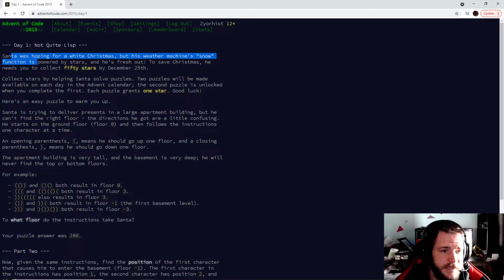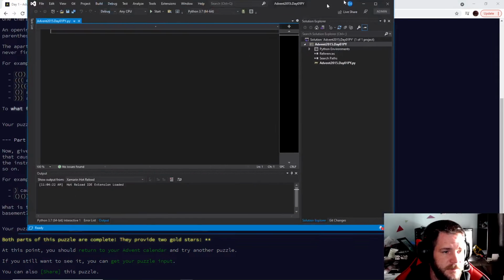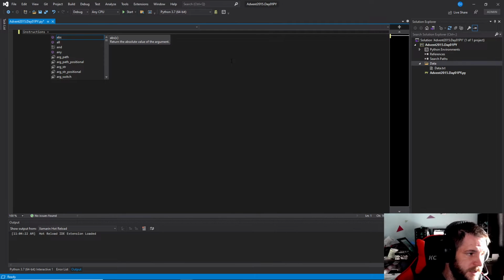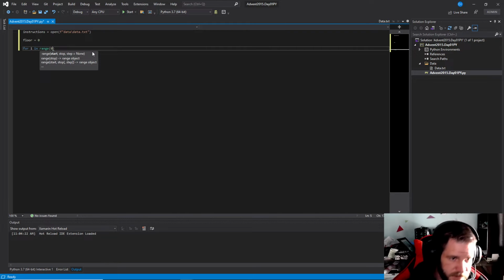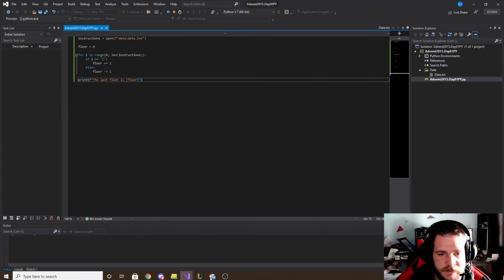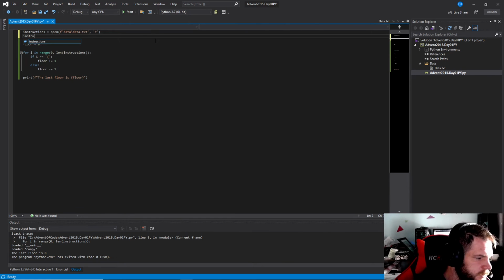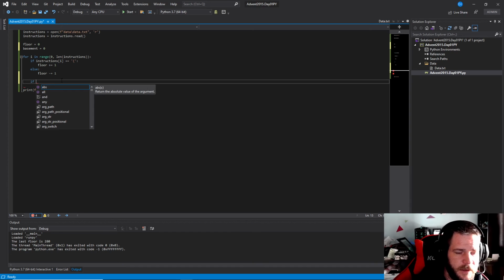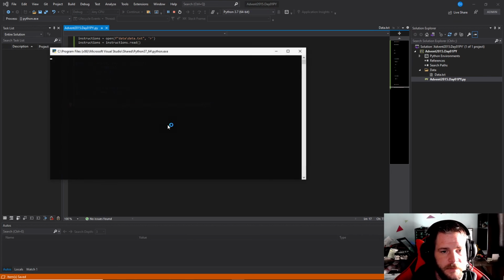Python Basics pt1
Some basics to Python programming.  Examples and how to.